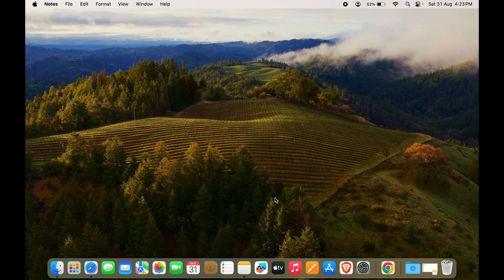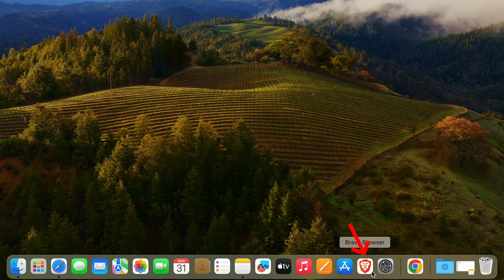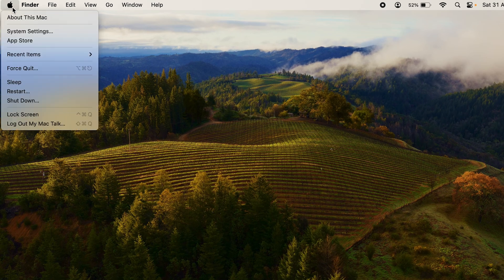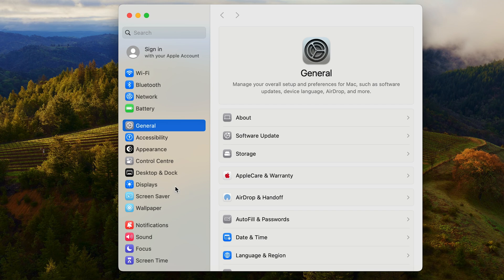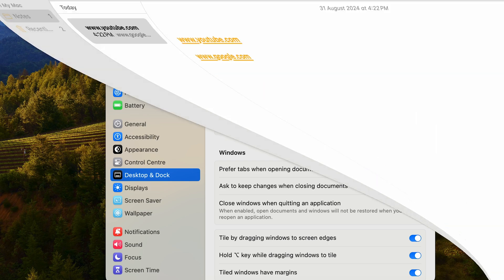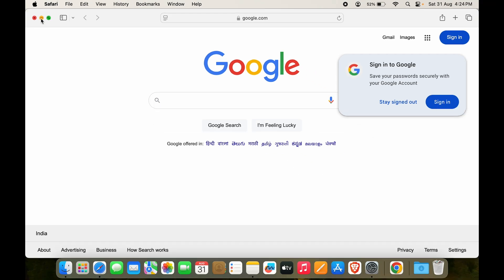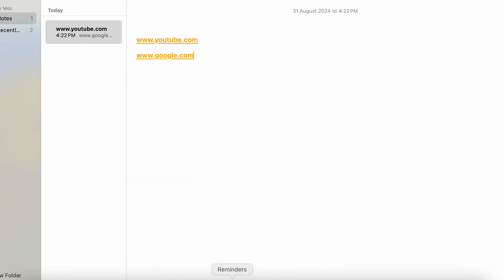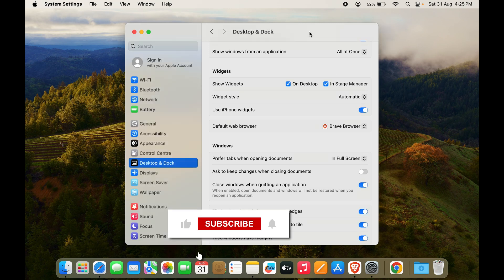Change Default Browser in Mac - Settings for MacBook, Air, Pro Max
Learn how to set or change your default browser in your MacBook Air, Pro, or MacOS. To do this, you simply go to the settings page and go to 'Desktop & Doc' and look for the option to change default browser. You can then choose any of the browsers installed be it Chrome, Brave, Safari, etc. Checkout this video to learn all the settings for switching to a different browser as your default browser.